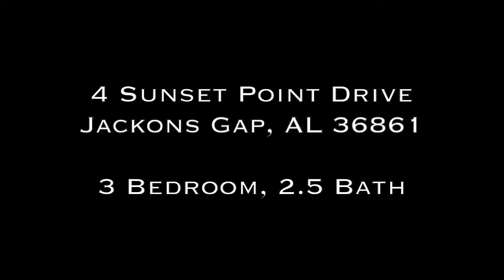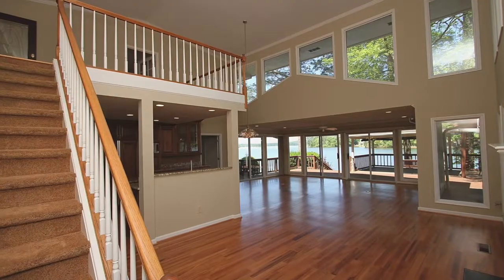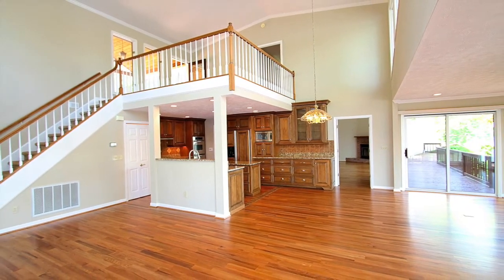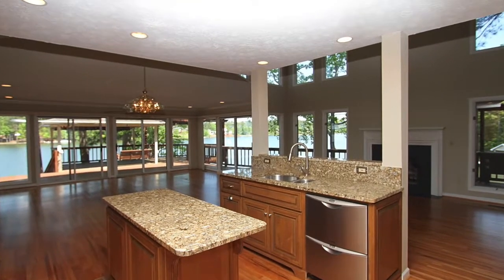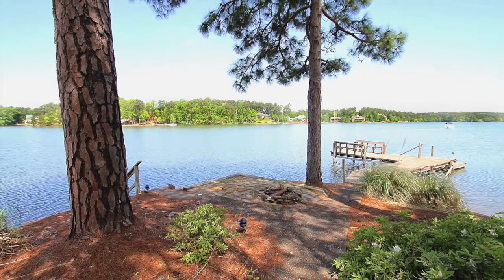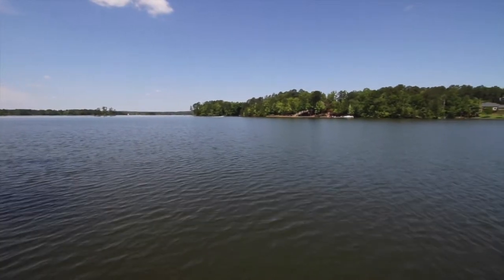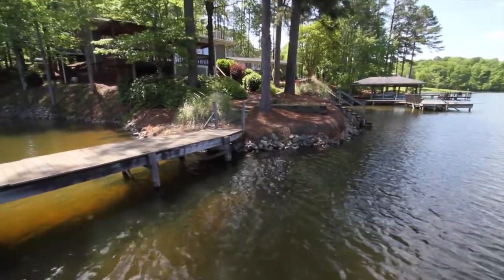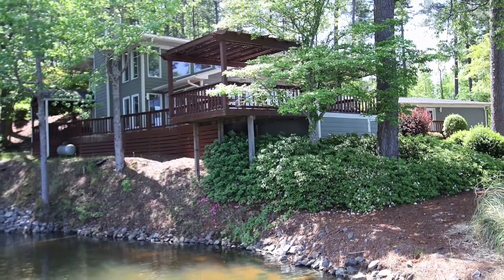4 Sunset Point Drive, Jacksons Gap, AL 36861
Lake luxury home built for entertaining.EXTREME deep water lakefrontage(381'),2 docks,boathouse w/lift.Peaceful privacy on point.Newly refinished gleaming hardwood floors.3 fireplaces.Showstopping kitchen w/granite counters.Master suite is entire wing on main level,has fireplace.Decks,arbor w/swing,covered grilling deck surround home,generous concrete parking,long private drive.Garage+carport.

Upper level is 2 guest bedrooms, 1 full bath, bonus study/hobby room.Also on upper level is private entry overlook that would make a perfect library.A gorgeous lake view from almost every window in the house - there are A LOT of windows! 2 greatrooms on main level - each has its own fireplace, tall ceilings. Views are amazing, look left to glimpse Wind Creek State Park (look for the white silo). Across the lake is lovely River Oaks neighborhood of beautiful homes. This lakehome does not disappoint!